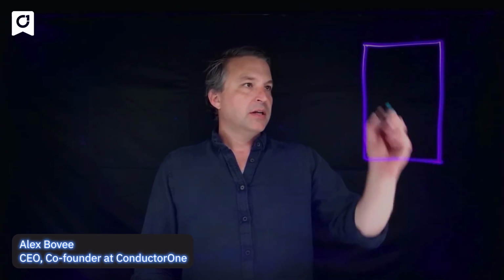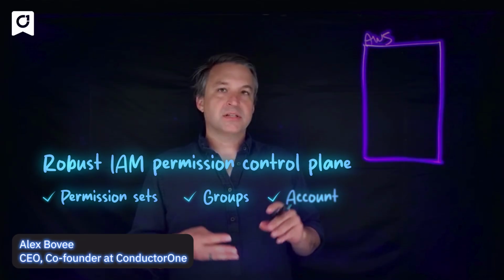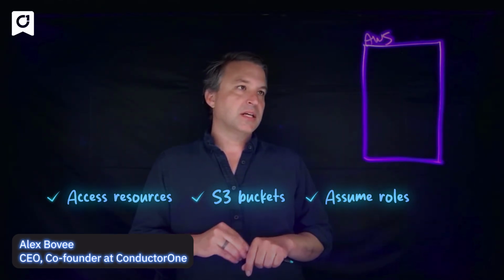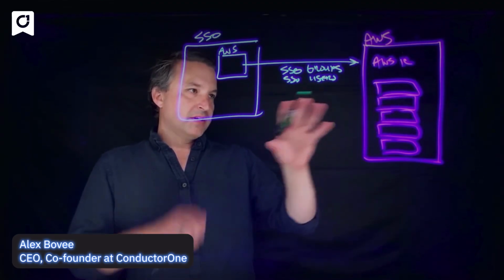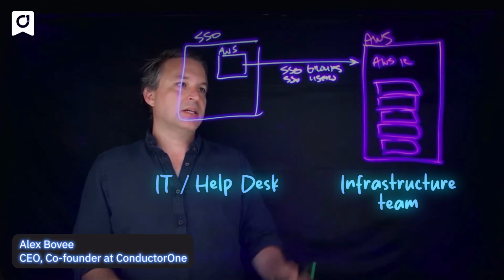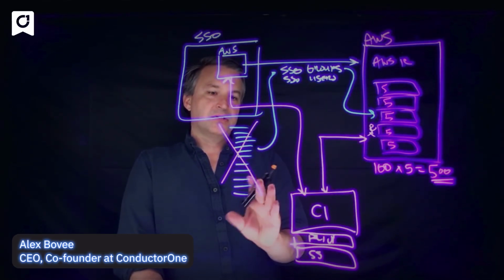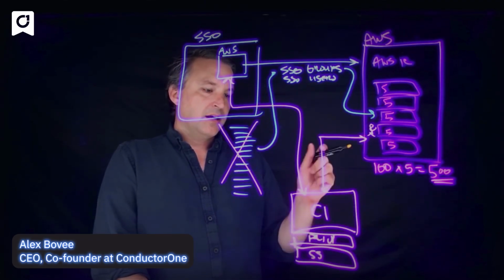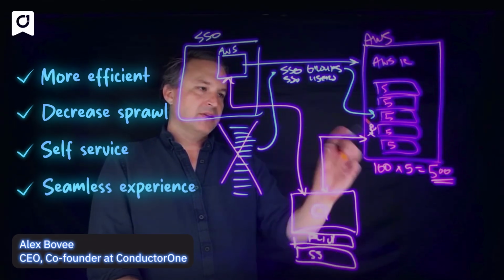How to Set up AWS with a Modern Identity Solution Like ConductorOne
AWS is a perfect example of the challenges that come with managing identity in any modern application. In this session, learn how to streamline AWS access management using ConductorOne to eliminate group sprawl, reduce complexity, and enable efficient, policy-based access control. The patterns and solutions you’ll see for AWS can be applied to other modern SaaS and cloud applications facing similar identity and authorization challenges.